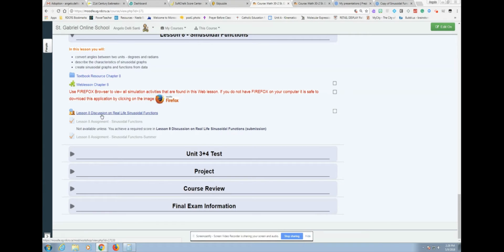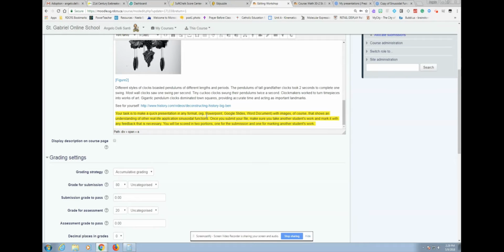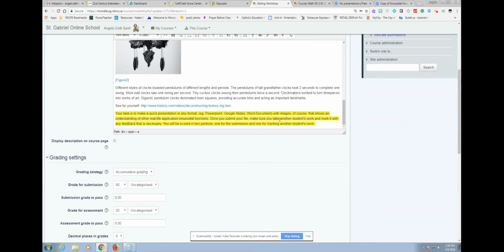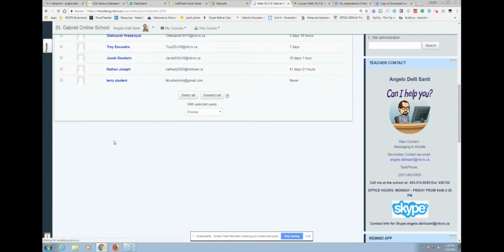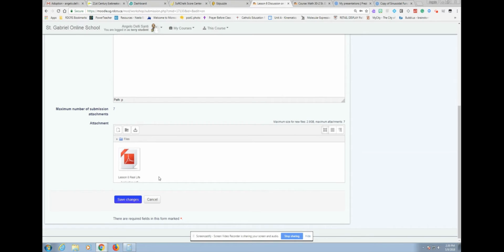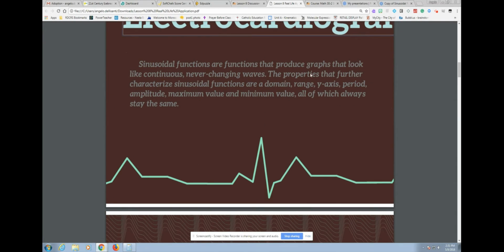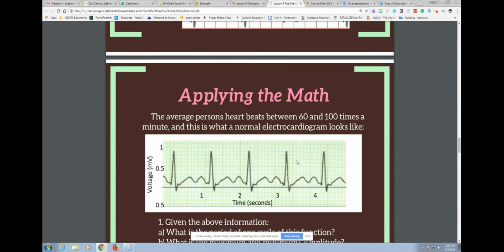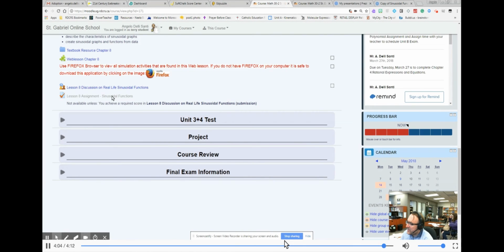How to use Moodle Workshop Activity